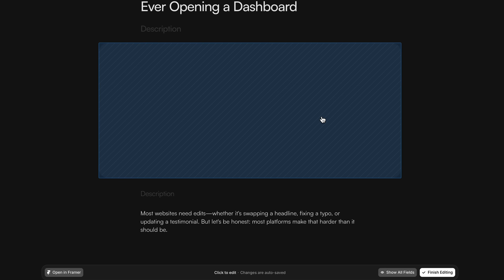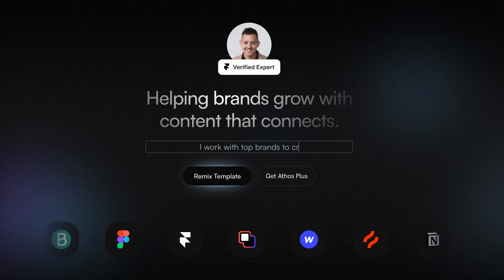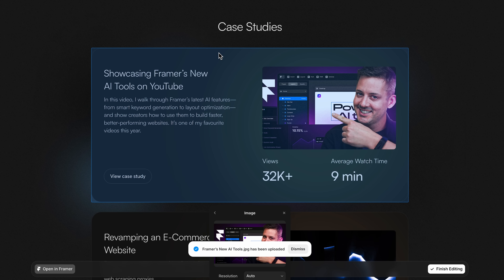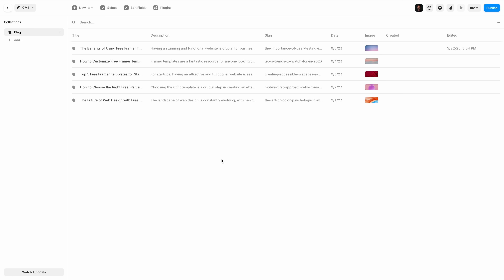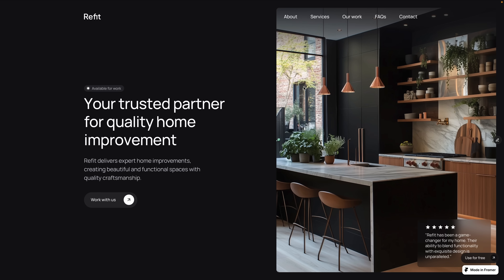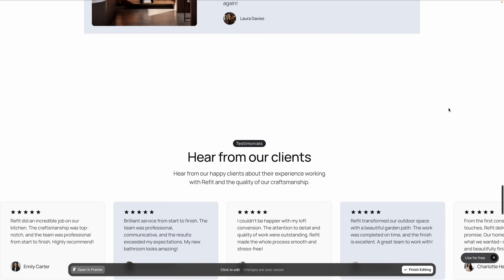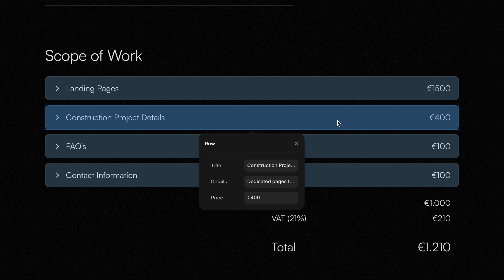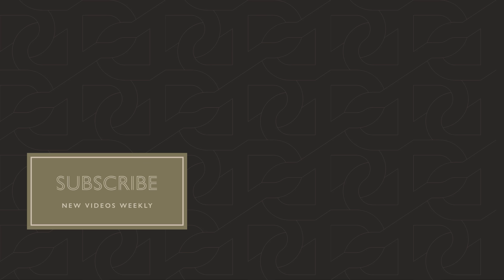The EASIEST Way to Edit Website Content (No Dashboard or CMS Needed!)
Framer on page editing makes updating your website easier than ever. In this video, I show you the easiest way to edit website content directly on your live site, with no dashboard or complicated CMS required.

As a brand strategist who’s managed countless websites, I was blown away by how Framer's website editing is fast, visual, and intuitive. You can update text, images, and buttons instantly, and everything stays connected to your CMS behind the scenes. No confusion, no extra steps, just click and edit.

In this video, you’ll learn:
• How to edit live website content instantly with Framer
• Why Framer on page editing is a game-changer for teams and clients
• How to update text, images, and buttons without touching a dashboard
• Why Framer website tutorial tools beat traditional builders like Squarespace and WordPress
• How to let clients edit website content easily without breaking design integrity
• A step-by-step walkthrough of using Framer for blogs, portfolios, and proposals

If you’re tired of clunky workflows and want to update website content faster, this video will show you exactly how to do it.